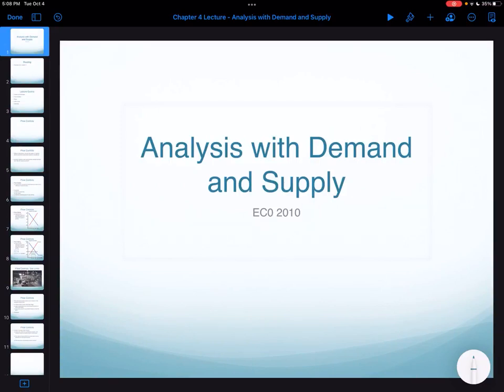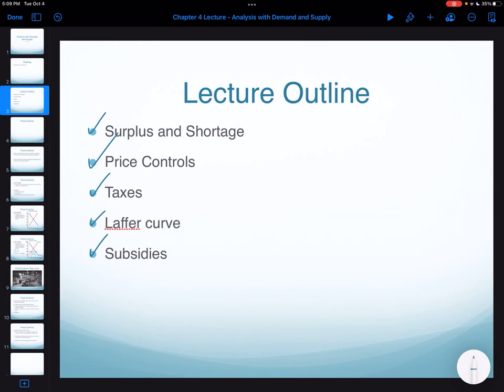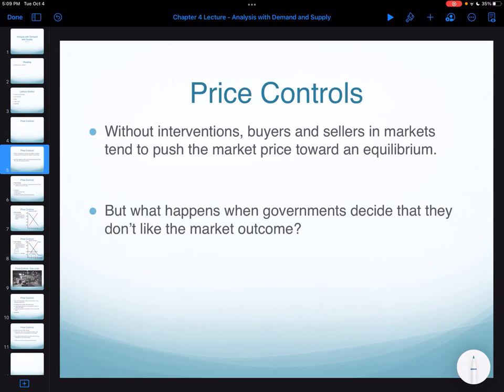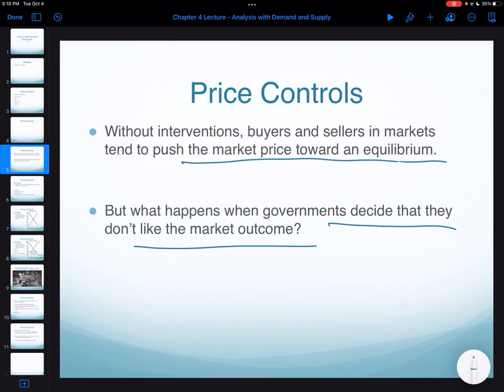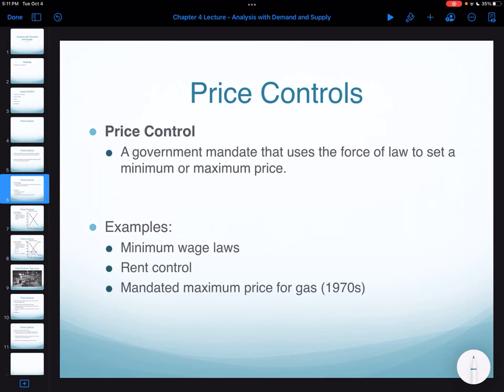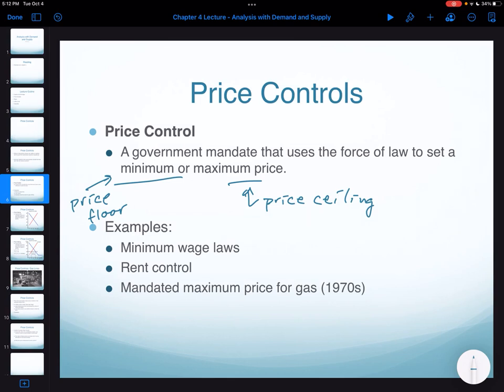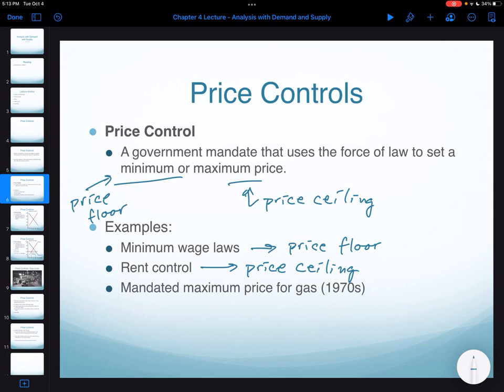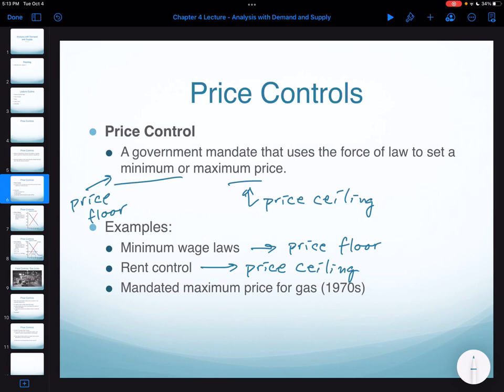4.1b: Introduction to Price Controls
This video covers chapter 4, section 1 in Economics: Private and Public Choice by Gwartney et al. Here I introduce the viewer to price controls.